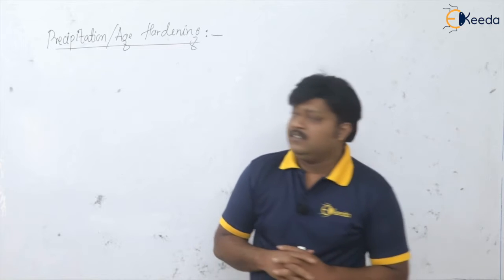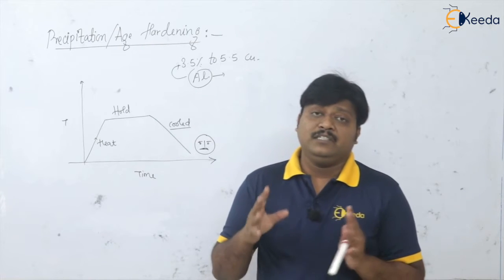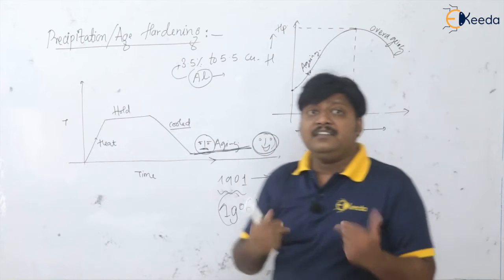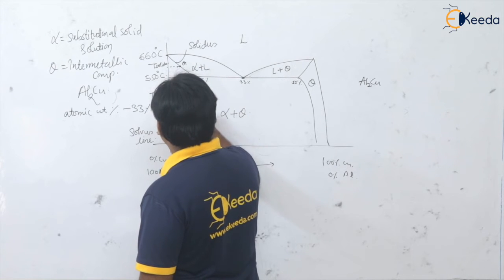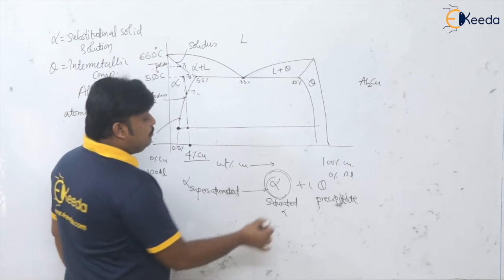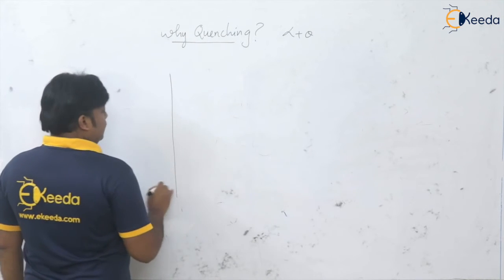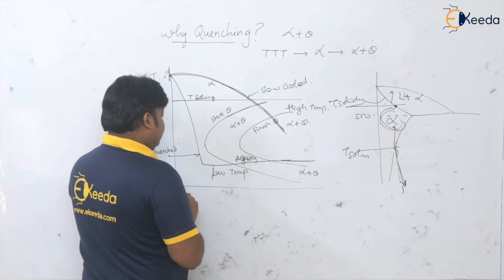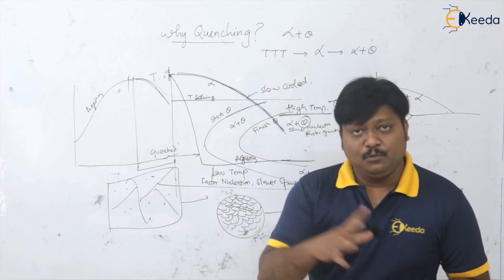Precipitation Hardening | Heat Treatment | GATE ME Engineering Materials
In this insightful video, we delve into the fascinating world of Precipitation Hardening, a crucial aspect of Heat Treatment in Mechanical Engineering Materials. Understand the process and significance of this technique as it applies to GATE examinations. We break down the key concepts in easy-to-follow explanations, ensuring a clear grasp of the topic. Join us on this educational journey to enhance your knowledge and ace your exams!

Happy Learning.